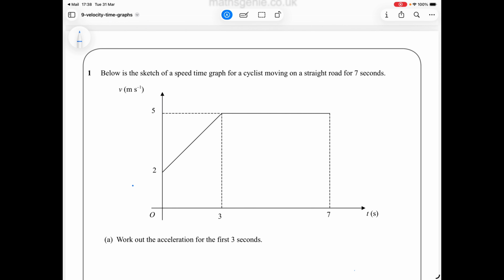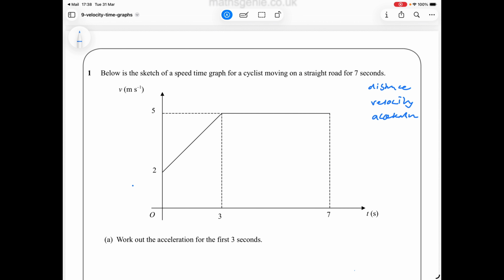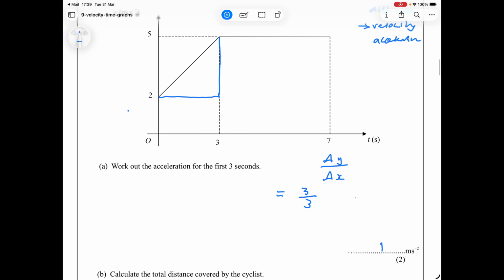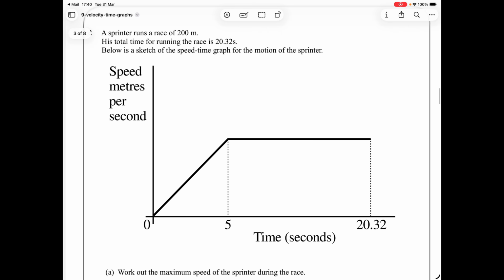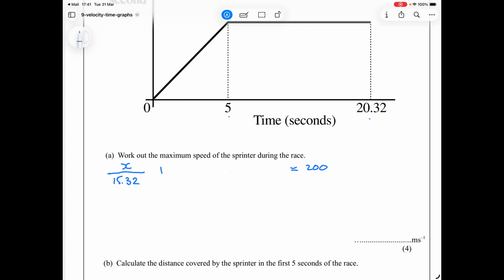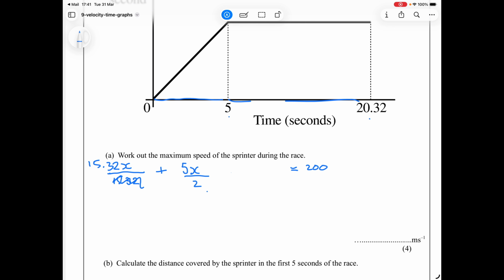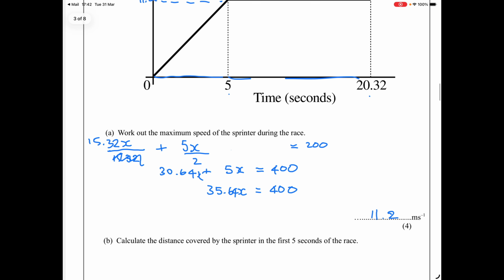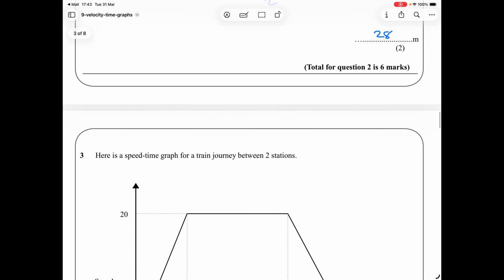Hard velocity time graphs and how to find acceleration and distance